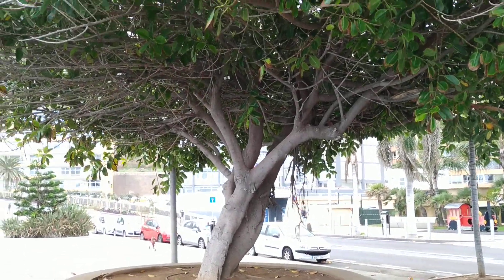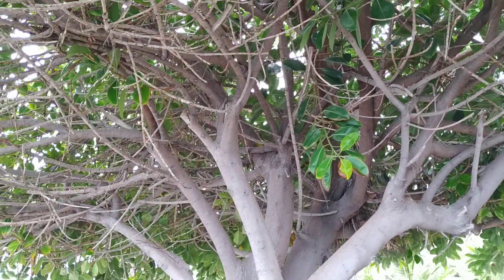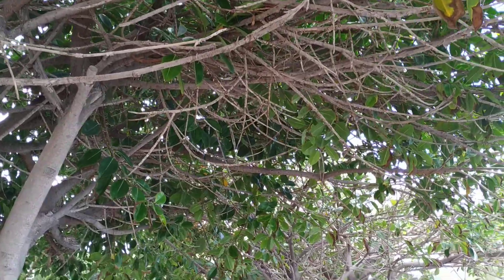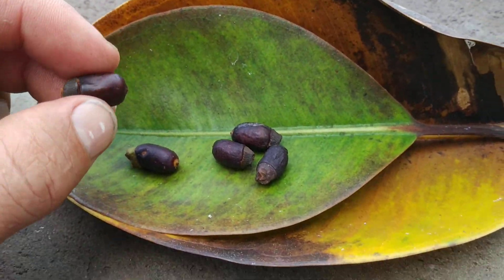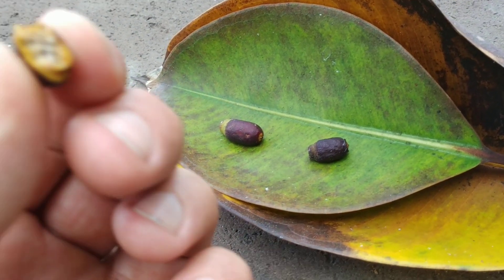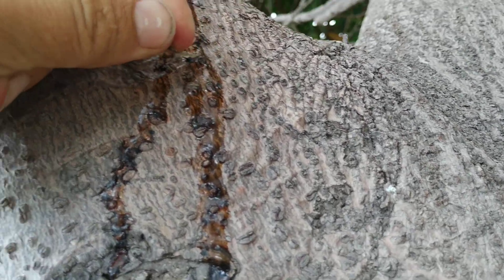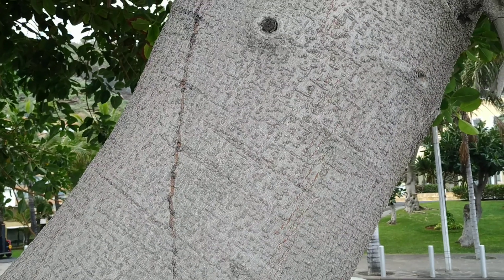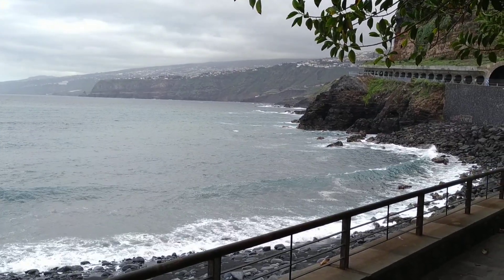Tasting Ficus elastica (rubber fig) fruits